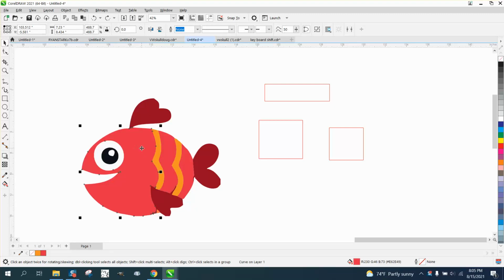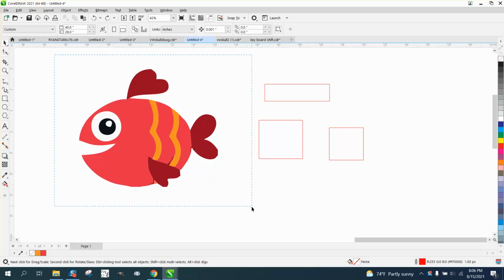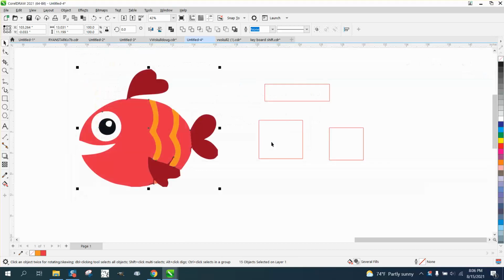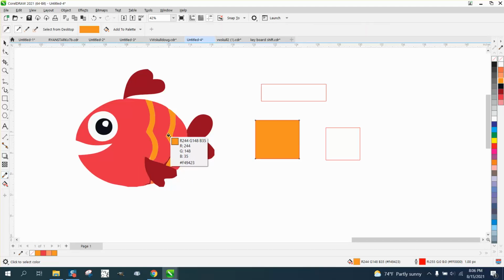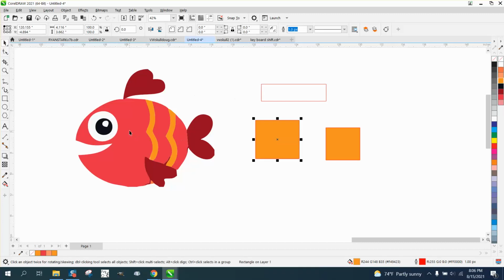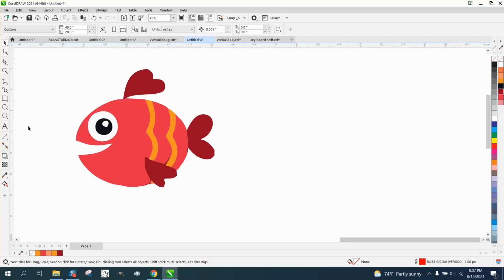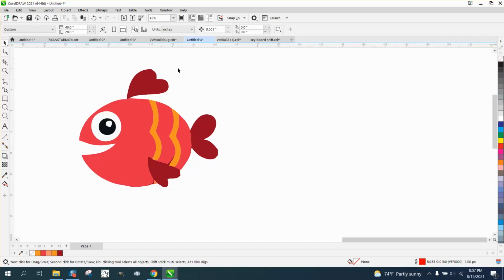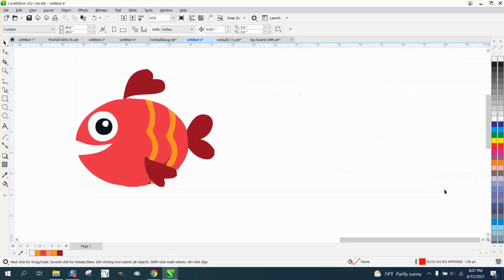CorelDraw Tips & Tricks Make a Color Palette from something on your screen